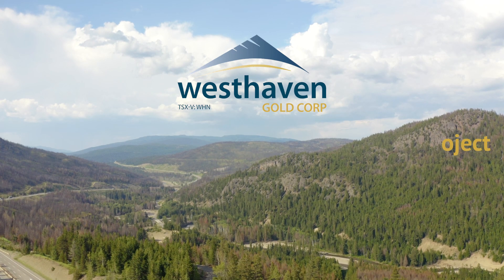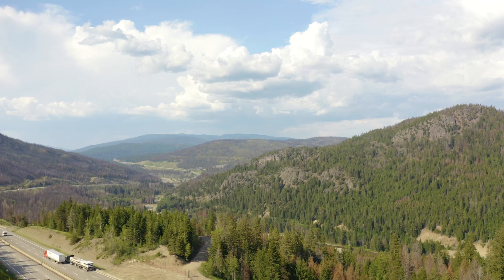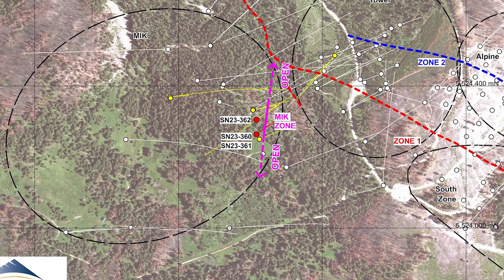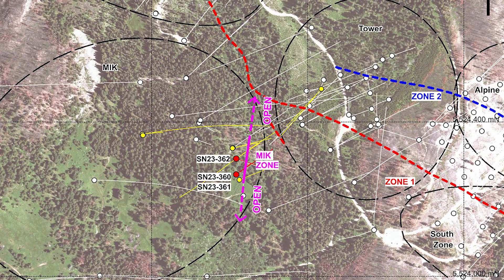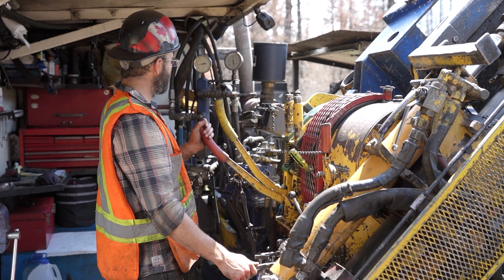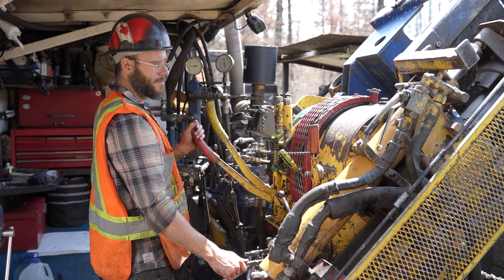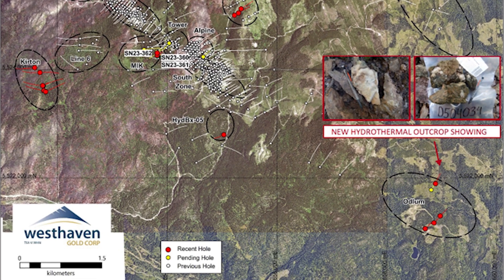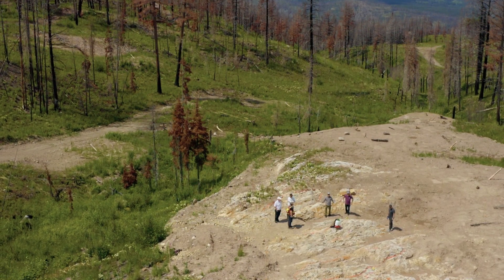The Highest-Grade Gold Intercept Off Zone One Trend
Westhaven Gold President and CEO Gareth Thomas debriefs important drill results from the Shovelnose property which is located along the Spences Bridge Gold Belt in B.C., Canada. Drill hole SN23-360 intersected 3.68 metres (m) of 17.61 g/t gold (Au) and 31.49 g/t silver (Ag), including 1.65m of 27.6 g/t Au